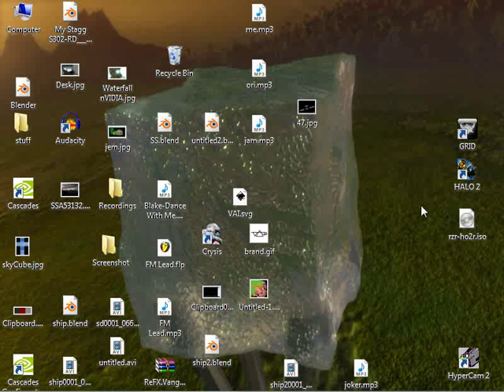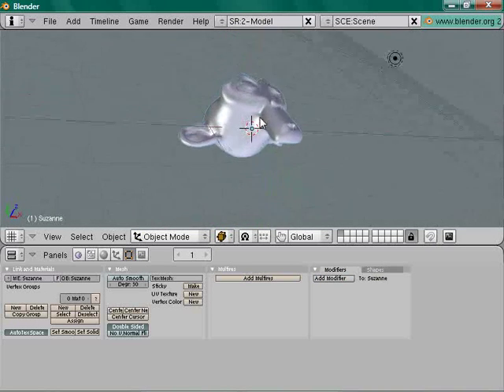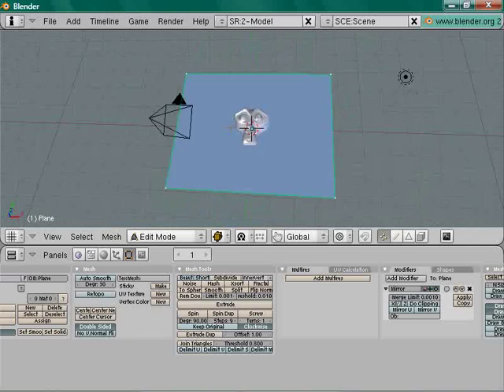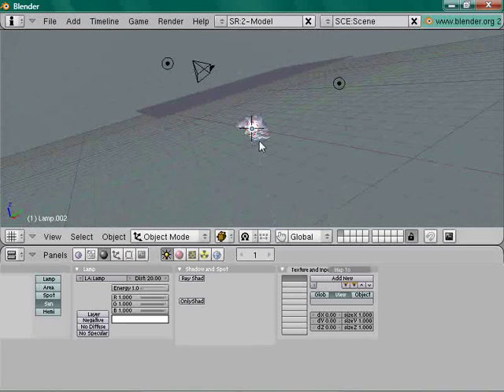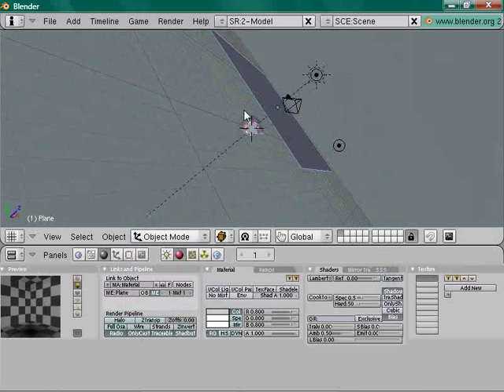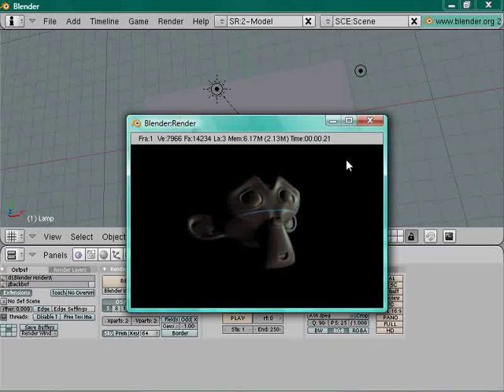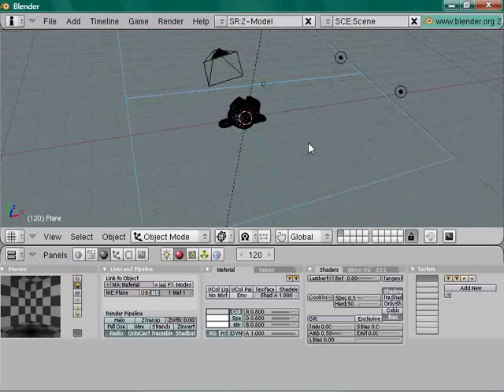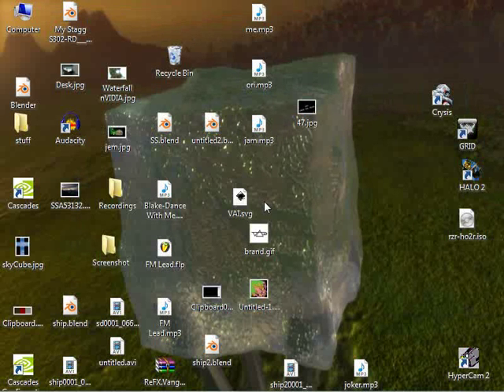Blender Tutorial - MY laser scan line method... MINE!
Eh... school's starting... MAYBE FOR YOU!!! I'm still free for a few weeks.

Finally, I release my secret... damn you if you don't give me credit, I've spent 3 minutes thinking of how I could do this in Blender.
But no, in all fairness, I'd appreciate it.
The mic is... tweaked a bit, so it sounds like a 1969 radio.

If you want to hide the plane from the 3D view as well, just press H while you have it selected. To unhide it, press ALT+H.

Got even better at guitar, but my webcam is kaput. Forever.